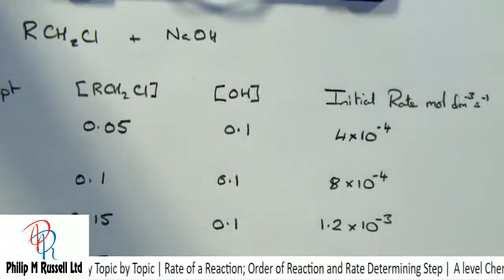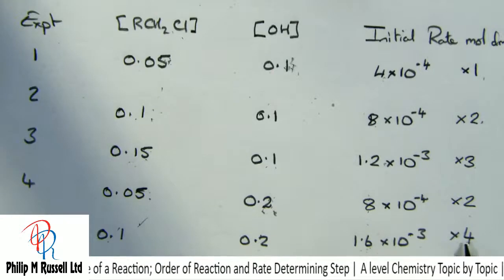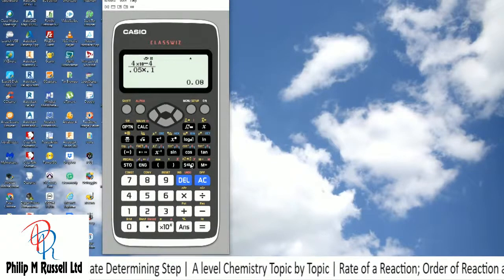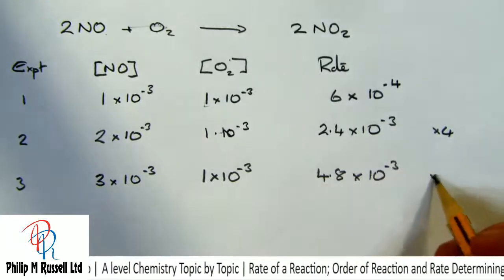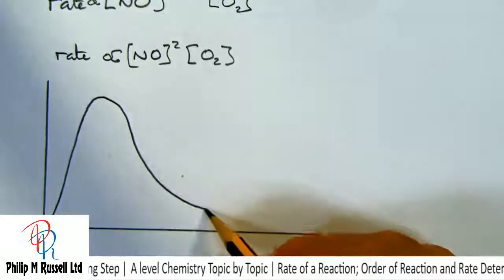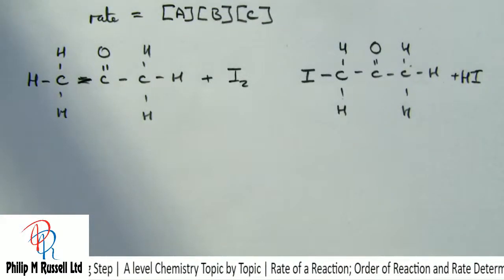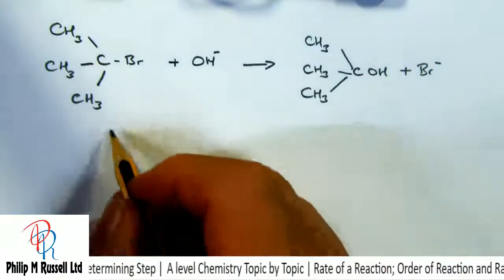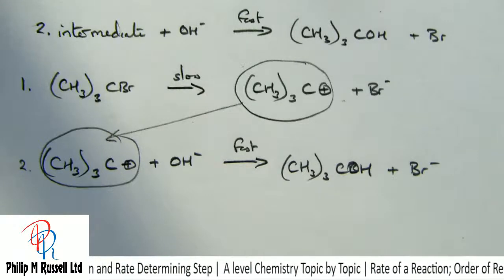A level Chemistry Topic by Topic | Rate of a Reaction; Rate order and rate determining step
how to determine rate determining step in a mechanism
how to determine rate limiting step
why rate determining step is slow
Working out the rate equation
Working out the order of a reaction and determining the  rate constant